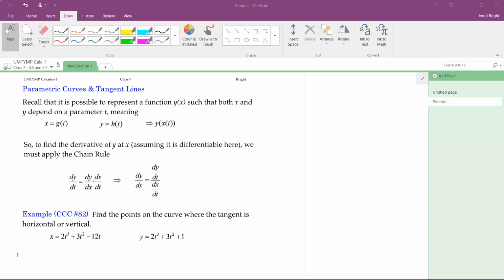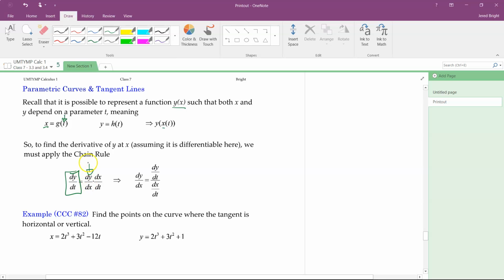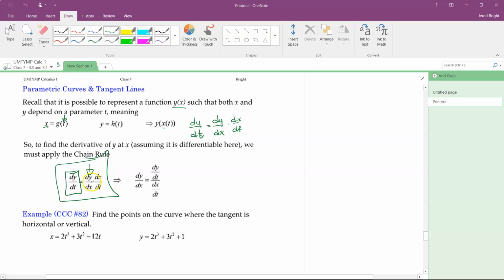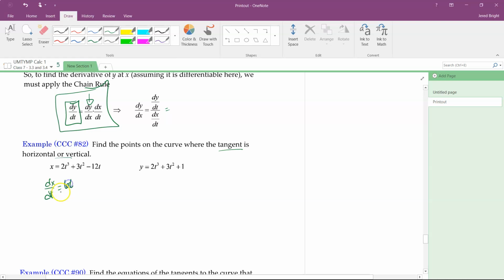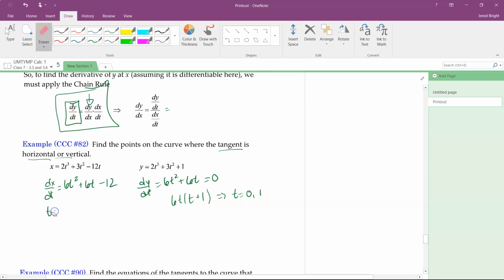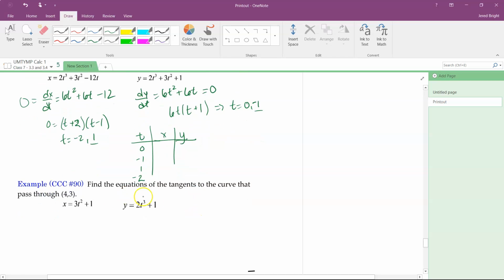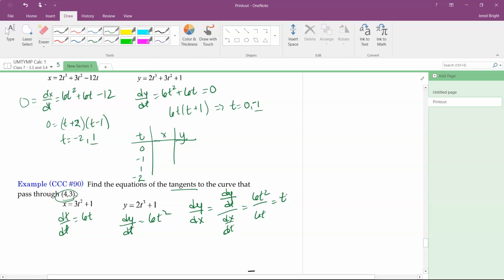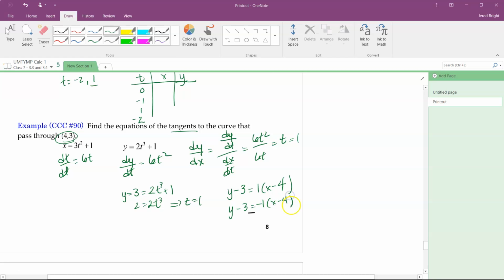7-7 Parametric Functions